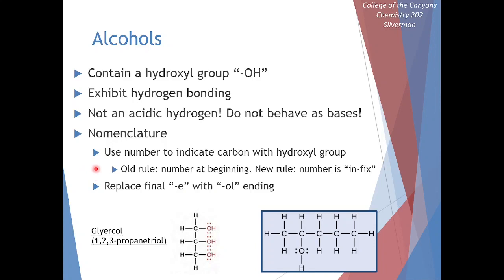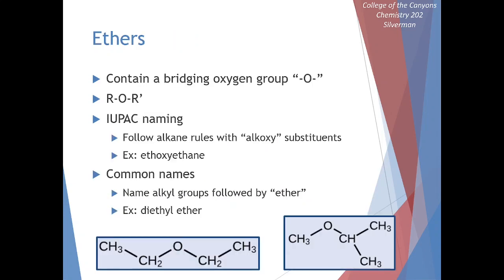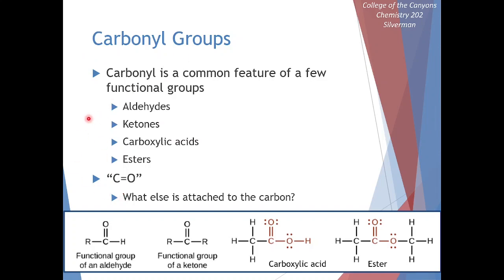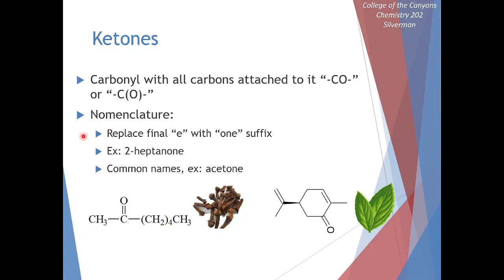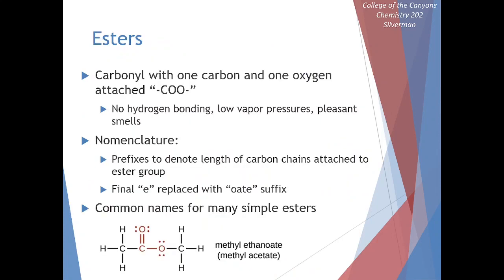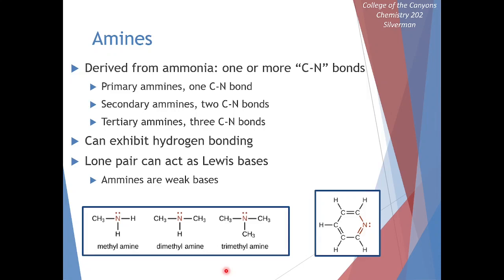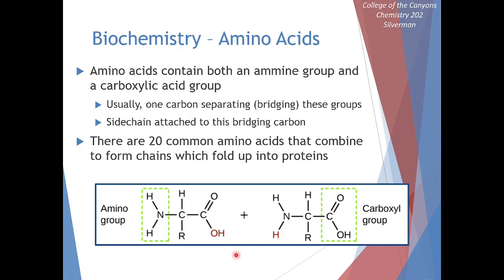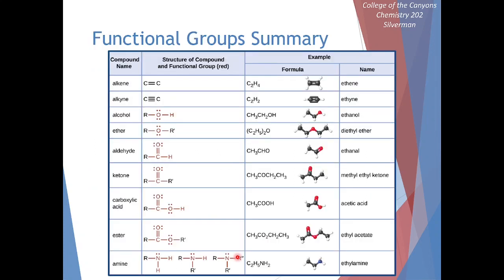Chemistry 202 Lecture 2 - Organic Chemistry Functional Groups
Learning Objectives:
• Identify geometries and bond angles, hybridization, and functional groups within organic molecules.

Chapters:
00:00 Introduction
00:32 Alcohols
05:16 Ethers
07:07 Carbonyls
07:57 Aldehydes
09:14 Ketones
12:41 Esters
13:47 Carboxylic Acids
14:55 Amines
16:35 Amino Acids
17:56 Optical Isomers
19:57 Wrap Up